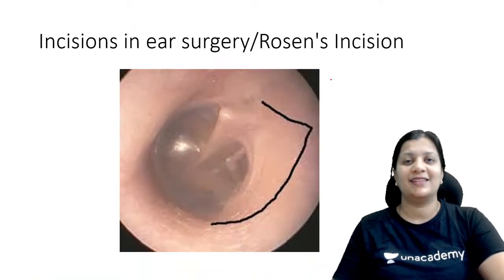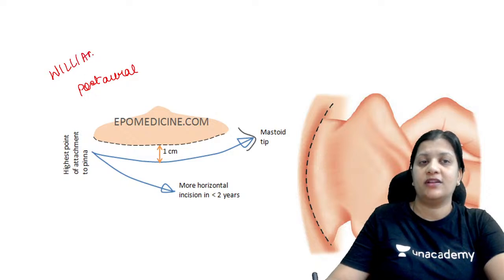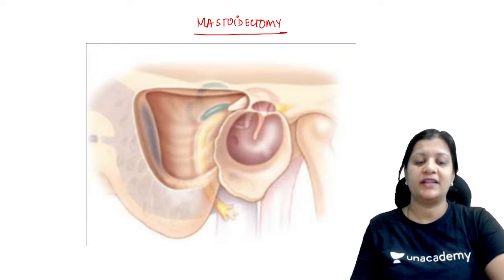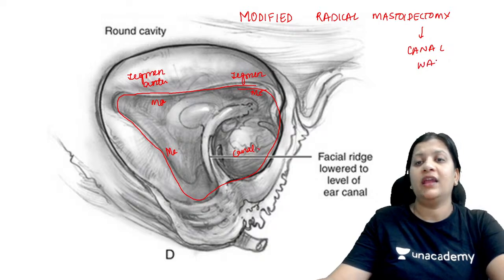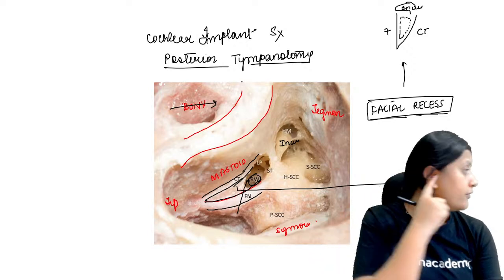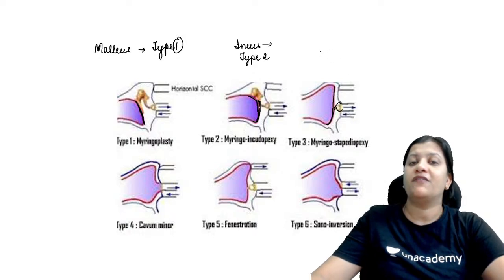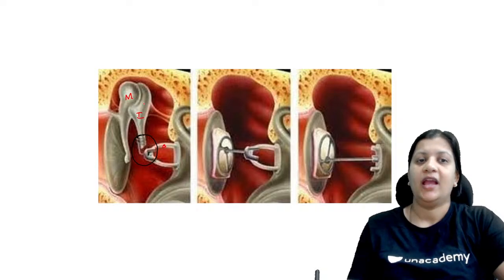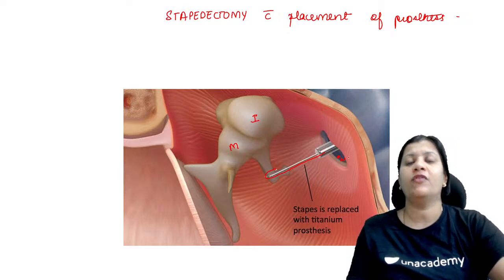Surgeries in ENT for NEET PG and FMGE 2023 | Dr Vyshnavi Jajee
In this session, Dr Vyshnavi Jajee will be discussing Surgeries in ENT for NEET PG and FMGE

To take Unacademy's weekly scholarship test and win attractive prizes, enrol NOW

To prepare for NEET PG, INICET, FMGE, or NEXT amazing educators, join the Unacademy platform.

1. Unlimited access to Live and Recorded Classes
2. Learn from India’s Top Educators for medical
3. Access to dedicated DOUBT Sessions
4. Real-time interaction with best-in-class teachers
5. QBank with 25,000+ practice questions
6. Freedom to study on the device of your choice
7. Highly competitive Live Tests and Quizzes
8. Get Printed Notes with 12-month and above subscriptions (dispatch starts soon)